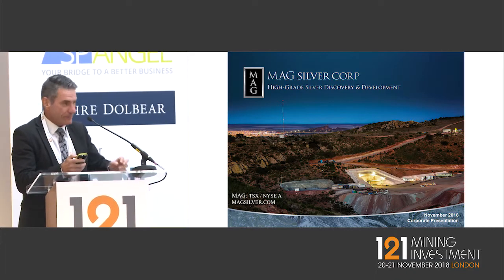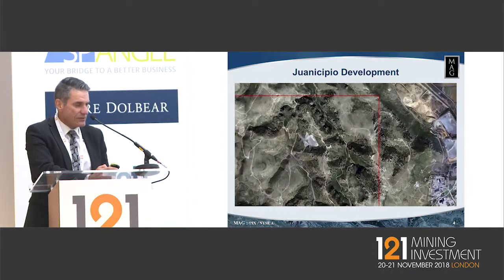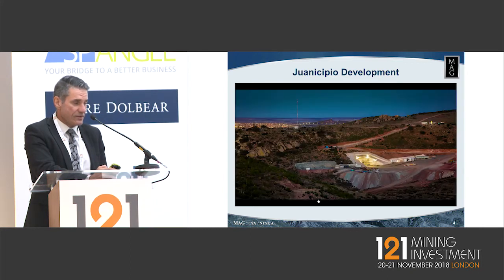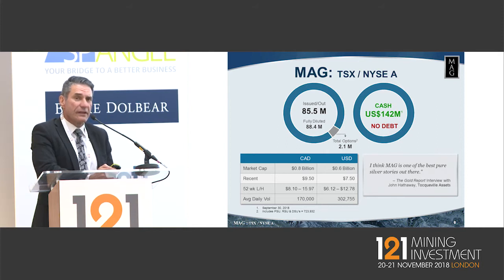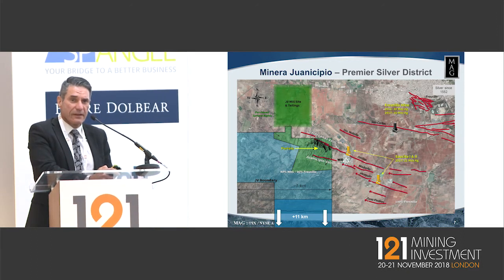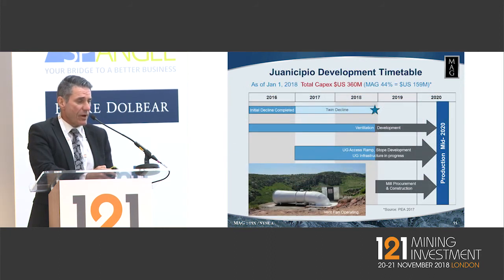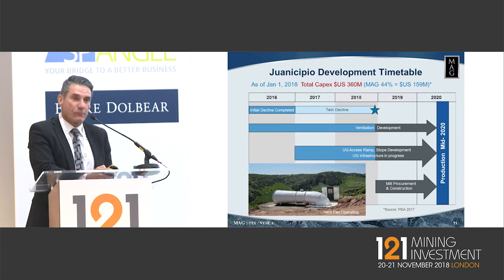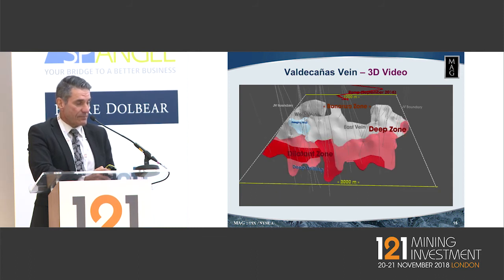Presentation: Mag silver - 121 Mining Investment London November 2018